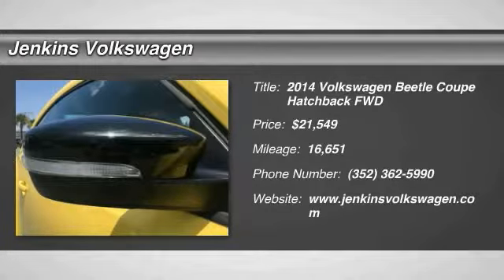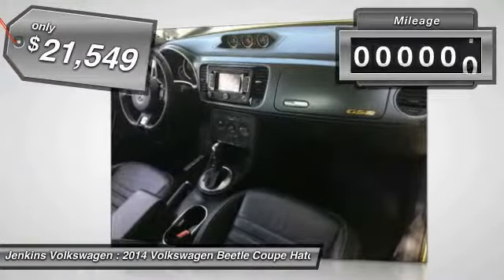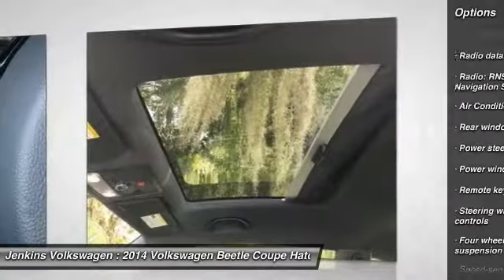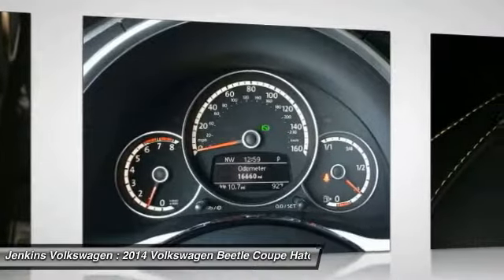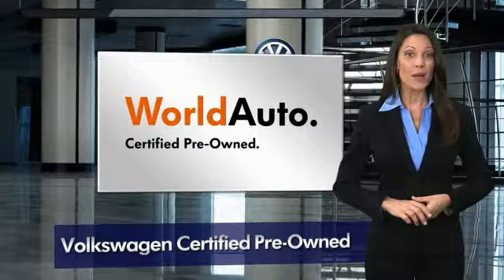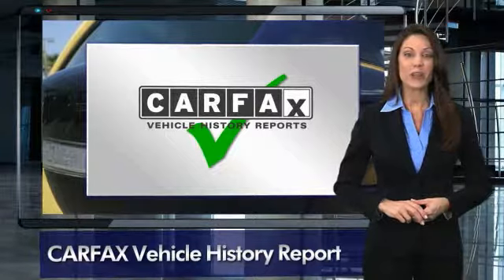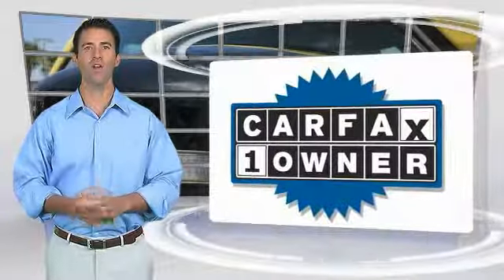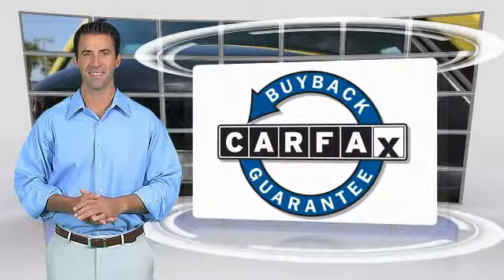2014 Volkswagen Beetle Coupe Leesburg Florida 6P0579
2014 Volkswagen Beetle Coupe 2.0T Turbo R-Line

Jenkins Volkswagen
9105 U.S. 441

140 POINT SAFETY INSPECTION! And LOW MILES!.